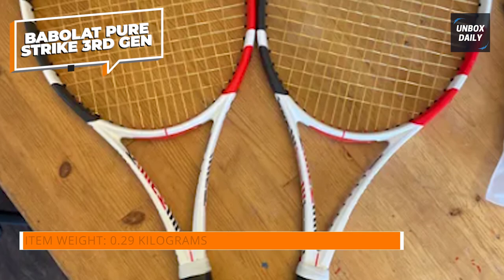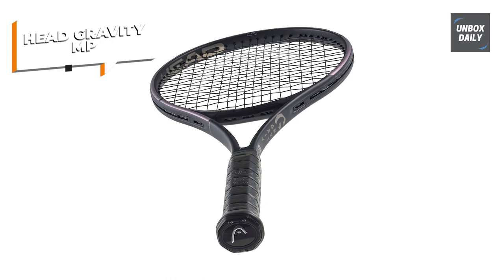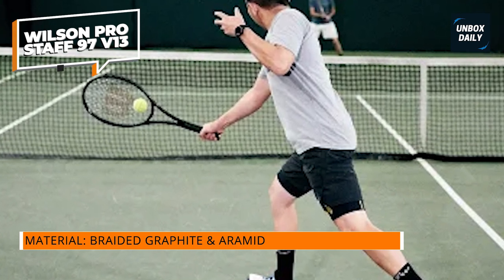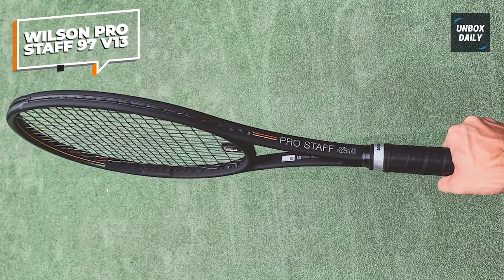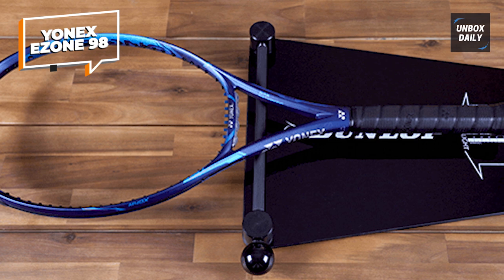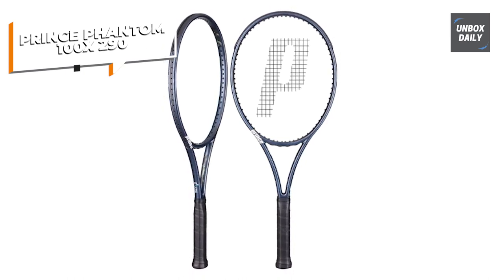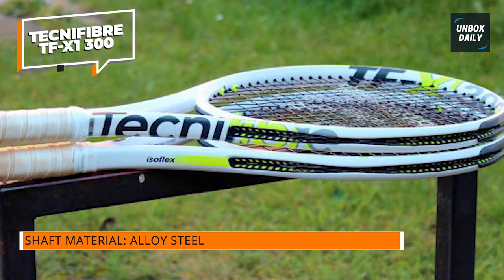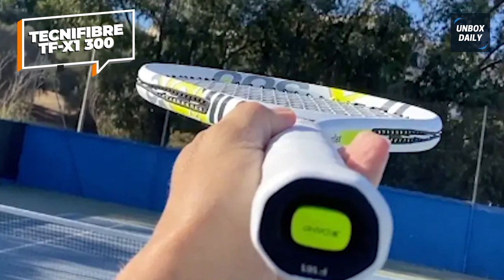Best Tennis Racquets for 2023: Ace Your Game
The Best Tennis Racquets In 2023

• Babolat Pure Strike 3rd Gen
• Head Gravity MP
• Wilson Pro Staff 97 v13
• Yonex EZONE 98
• Prince Phantom 100X 290
• Tecnifibre TF-X1 300

TIMESTAMPS
00:00 Intro
00:23 Babolat Pure Strike 3rd Gen
01:35 Head Gravity MP
02:36 Wilson Pro Staff 97 v13
04:08 Yonex EZONE 98
05:24 Prince Phantom 100X 290
07:13 Tecnifibre TF-X1 300

Hey there! Today, we've got an exhilarating lineup that's bound to electrify your game on the court. We're diving into the world of tennis racquets, and trust me, you won't want to miss this! Get ready to elevate your game with the crème de la crème of tennis racquets in 2023.

Let's kick things off with a racquet that's causing a sensation in the tennis world - the Babolat Pure Strike 3rd Gen. This racquet isn't just a piece of equipment; it's a precision instrument designed to elevate your game to new heights. As you lay your eyes on the Babolat Pure Strike 3rd Gen, you'll immediately notice its sleek and modern design. It's not just about aesthetics though; every curve and contour has been meticulously crafted to optimize your performance on the court. What sets the Babolat Pure Strike 3rd Gen apart is its revolutionary Pure Feel technology. With every stroke, you'll experience an unparalleled connection to the ball, allowing you to control your shots with pinpoint accuracy. Whether you're executing a delicate drop shot or a powerful backhand, this racquet's Pure Feel technology ensures that you feel the ball on your strings like never before. But that's not all – the Babolat Pure Strike 3rd Gen is equipped with C² Pure Feel powered by SMAC technology. This advanced feature dampens vibrations upon impact, providing you with a comfortable and smooth feel on every shot.

Next, introducing the Head Gravity MP, a racquet that's creating ripples of excitement in the world of tennis. With its sleek and modern design, the Gravity MP commands attention, reflecting the power and precision it brings to your game. What truly sets it apart is its impeccable precision control - every stroke feels like an extension of yourself, allowing you to dictate the pace and direction of the game, whether you're dominating from the baseline or showcasing your finesse at the net. The Gravity MP strikes a perfect equilibrium between power and maneuverability, delivering explosive serves and smashes while ensuring agility for lightning-fast volleys. Its Adaptive String Pattern technology lets you tailor your string setup to your playstyle, granting you the versatility of multiple racquets in one. And let's not forget about comfort - with advanced dampening technology, the Gravity MP reduces vibrations and ensures you can focus on your performance without any discomfort.

Moving on, step onto the court with the Wilson Pro Staff 97 v13, a racquet that epitomizes the perfect blend of classic craftsmanship and modern innovation. The Pro Staff 97 v13 is more than just a racquet; it's a work of art designed to elevate your game to unparalleled heights. Its timeless design exudes elegance, and as you hold it in your hand, you can feel the legacy of champions who have wielded the Pro Staff series. What truly sets the Pro Staff 97 v13 apart is its incredible feel and control. With every swing, you'll experience a harmonious connection with the ball, allowing you to place your shots with surgical precision. Whether you're executing a powerful groundstroke or a delicate drop shot, the Pro Staff 97 v13 responds to your touch with grace and accuracy. But don't be fooled by its classic appearance – the Pro Staff 97 v13 is equipped with modern technology that enhances your performance.